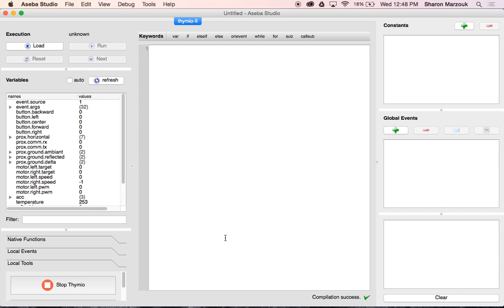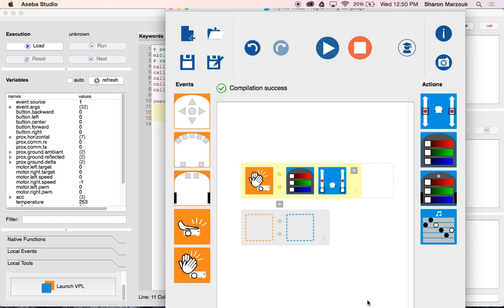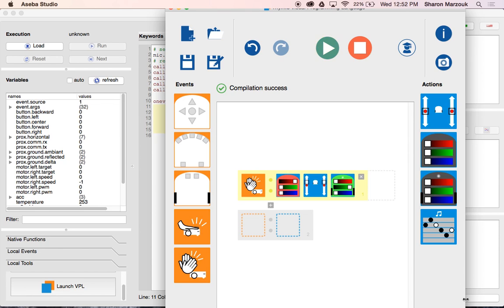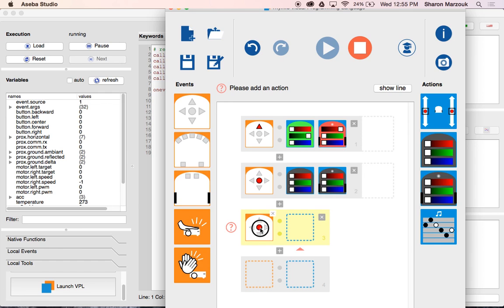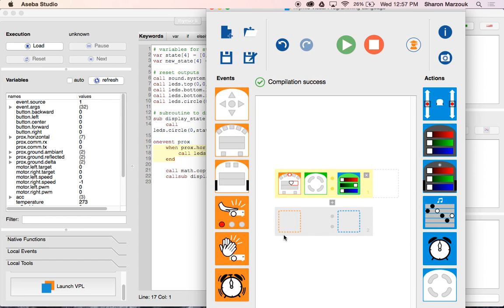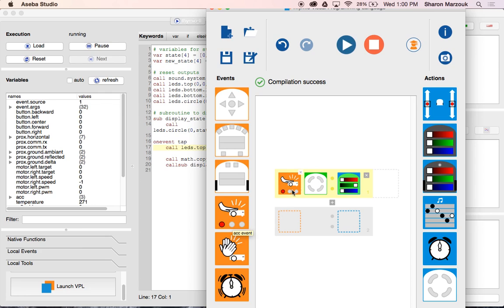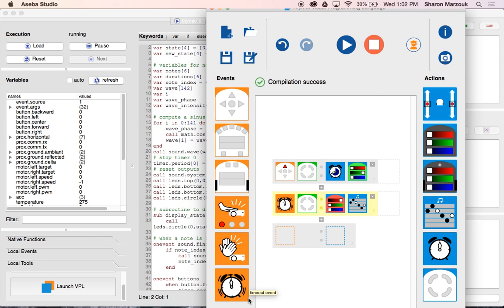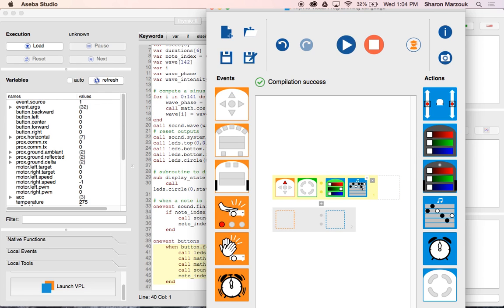Advanced Aseba VPL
Learn how the features of Aseba's Advanced VPL for Thymio.
Accelerometer, Timer, Modes and more!

Get your Thymio, online courses and curriculum at TechyKids.com